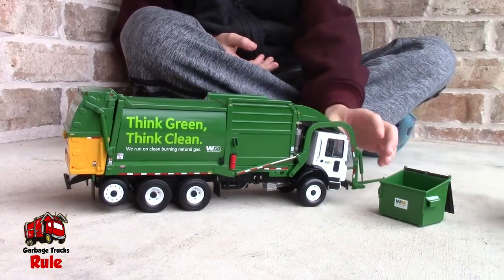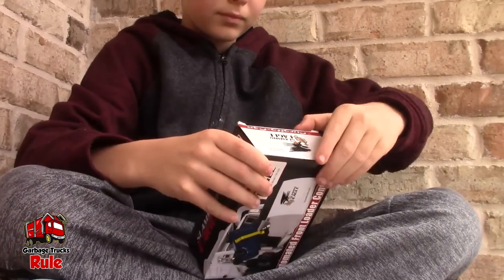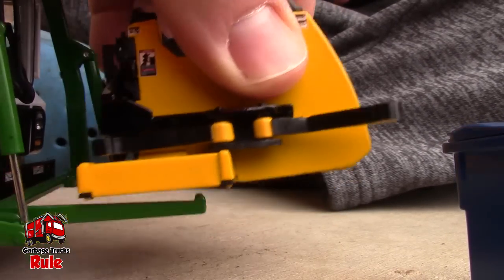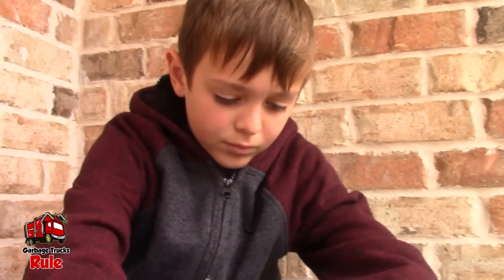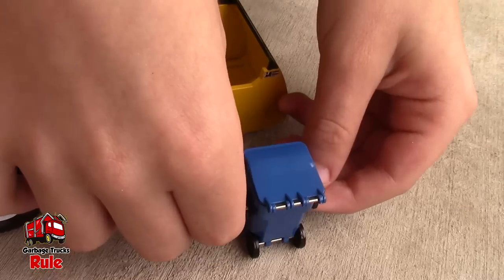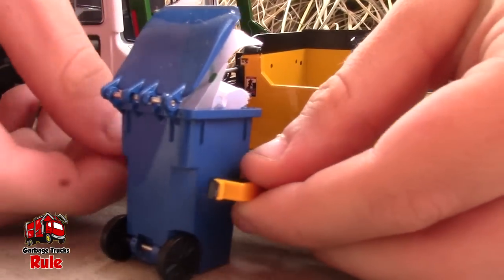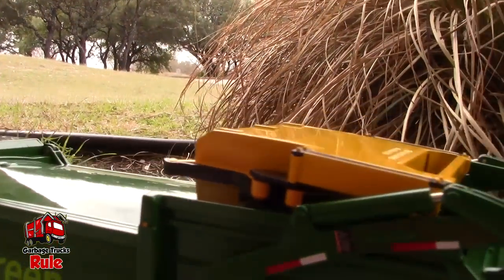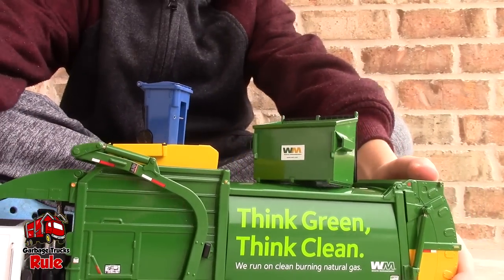Garbage Truck Videos For Children l Unboxing Curotto Can Slammin Eagle l Garbage Trucks Rule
Curotto Can Slammin' Eagle
Heavy Duty Diecast 1/34 scale
Automated Front Loader Container

The Curotto family has been collecting trash since the early 1920's in San Francisco and later in Sonoma, Ca.  Early in the 1990's John Sr. and John Jr. invented and patented the revolutionary Curotto-Can.  For the first time, drivers could look forward to making collecting trash more productive, efficient and safer.

Fits First Gear 1/34 scale front loader truck
Authentic Graphics and Decals
Full function grip, lift and dump
Cart included

Psssttt... if you like some of the trucks that we play with in these videos, be sure to check out our for more!

➜Most Popular Trucks Used In Our Videos:

BIG Bruder Mack Granite Cement Mixer on Amazon

BIG Bruder Orange Side Loader on Amazon